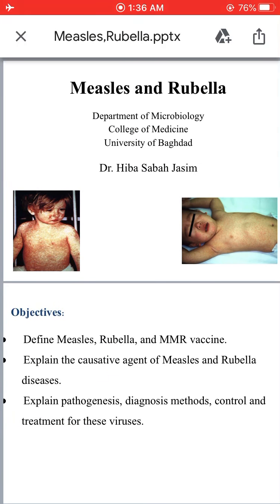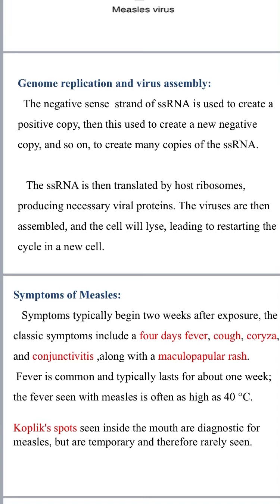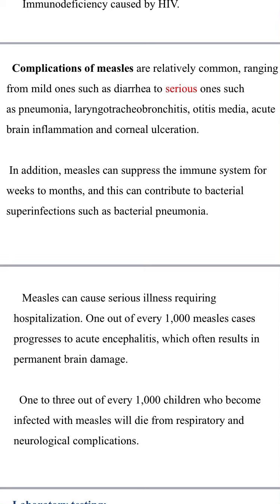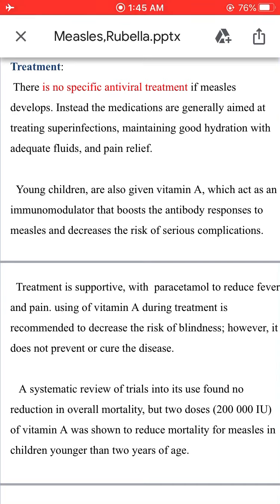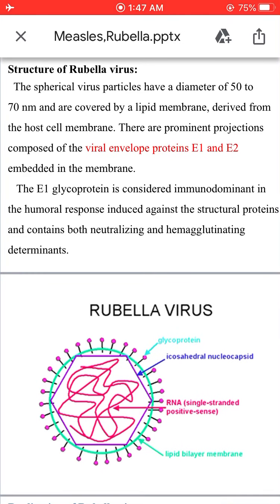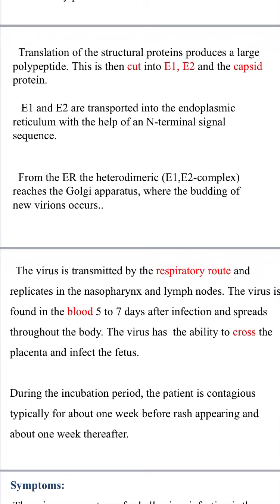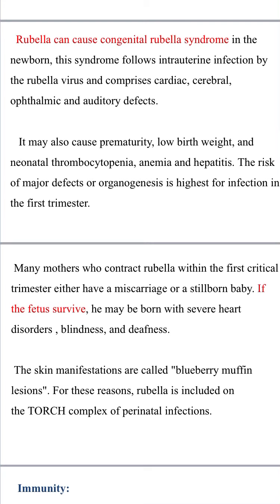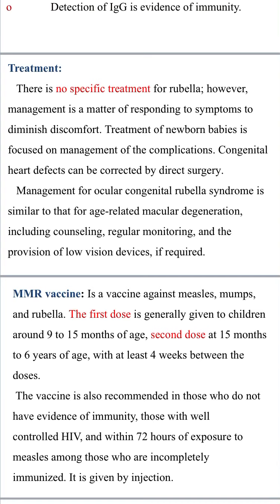April 18, 2020